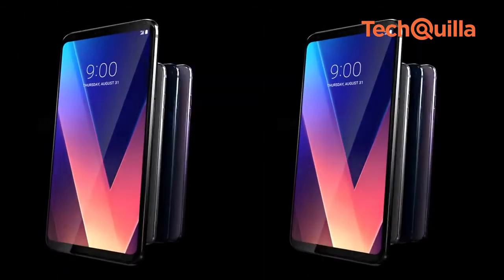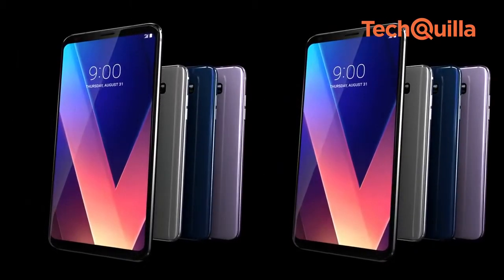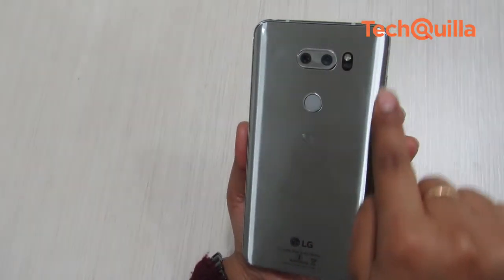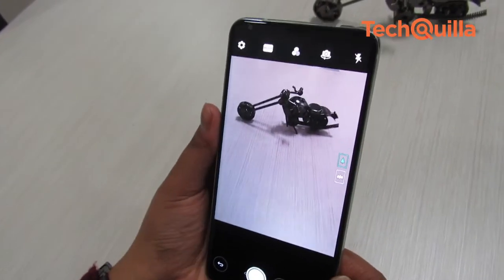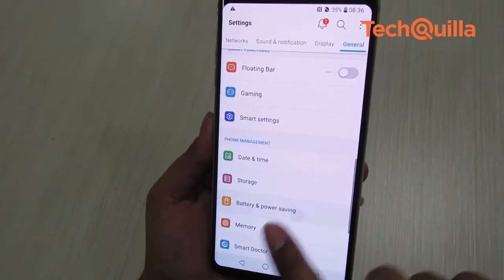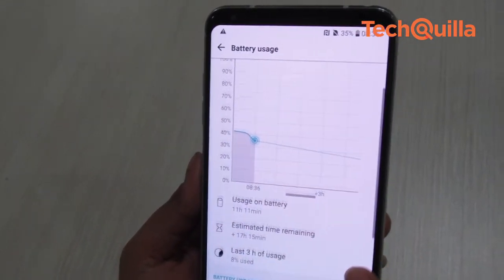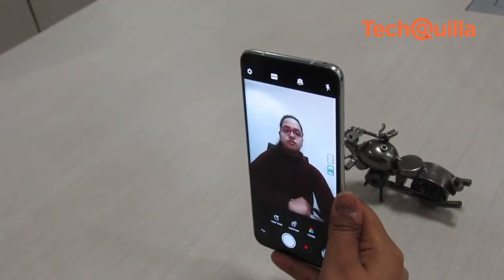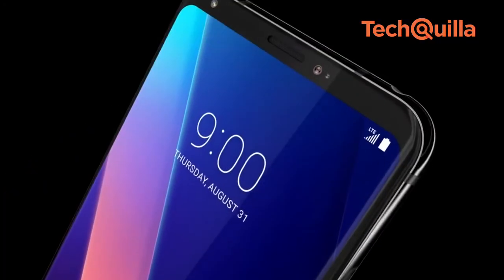LG V30+ REVIEW: Capable flagship contender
Just like Samsung, LG has been following the system of launching two flagships in a year: It launched its G6 early last year and the second one -- the V30+ for Rs 44,990. At first glance, the V30+ looks like a dependable device but is there more to it? Let's find out.